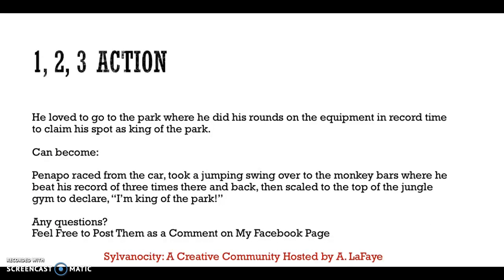Tight Write Bite Active Voice